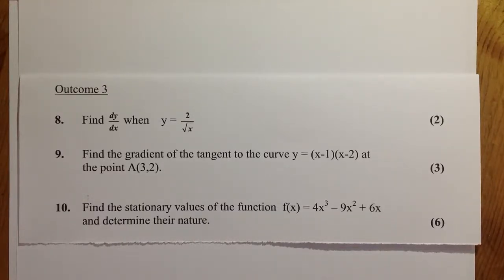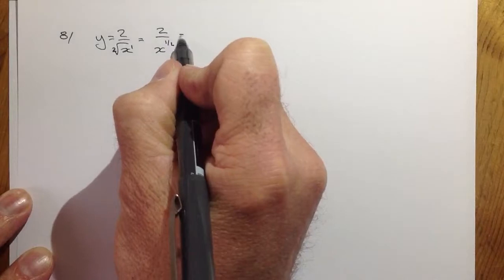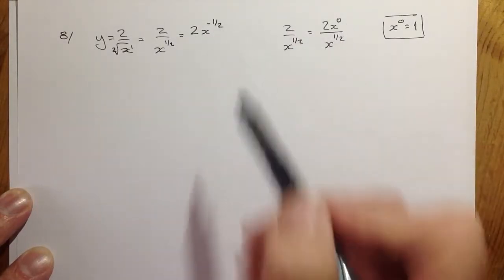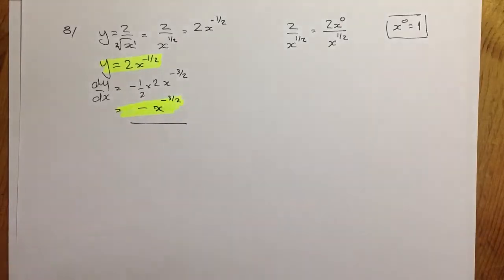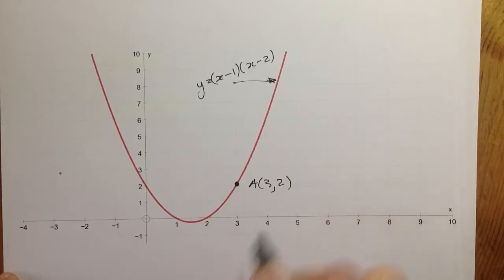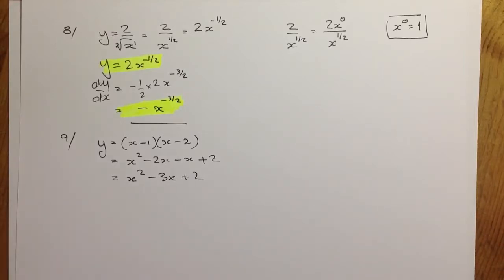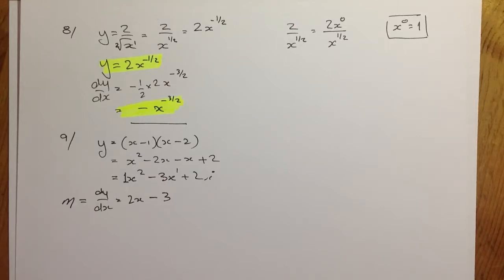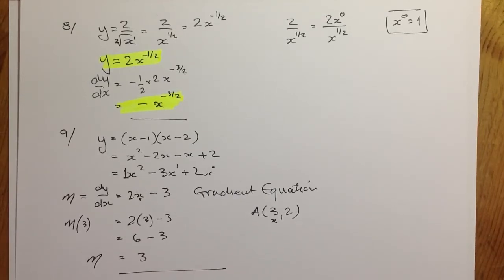Differentiation Higher Unit 1 NAB Outcome 3 Q8&9 Practice